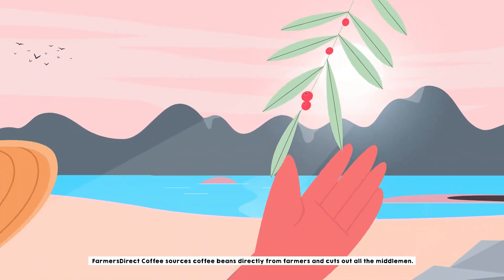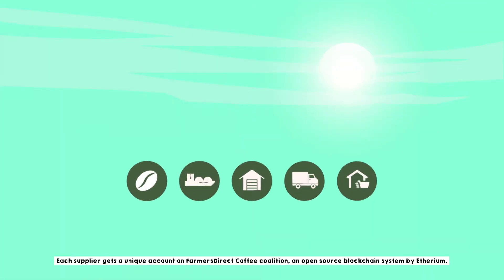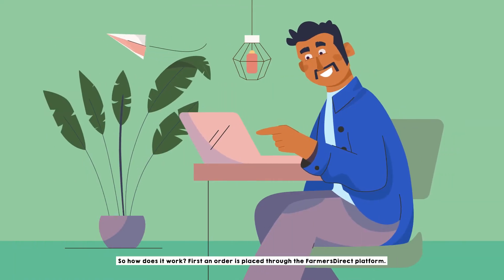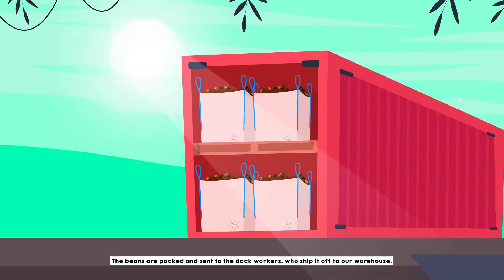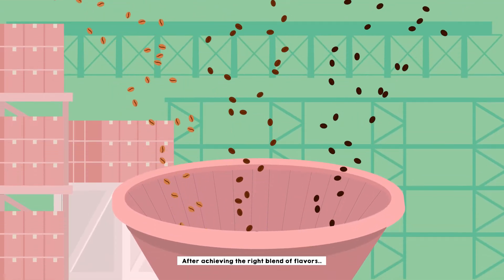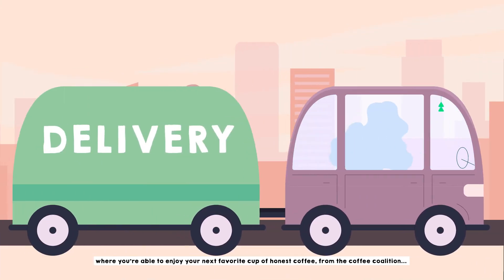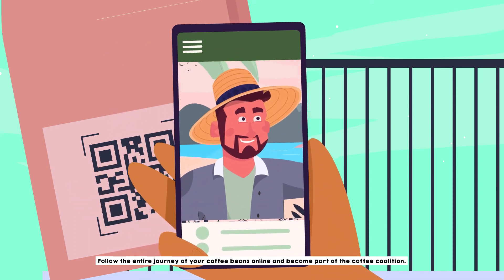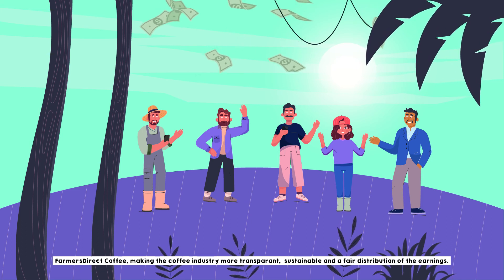FarmersDirect Coffee Open source blockchain explained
Our open source blockchain approach can be followed via our web and the FarmersDirect Coffee webpage. All steps in the process are registered and cannot be modified afterwards. From growing & harvesting, processing, shipping, blending, roasting, packaging to the customer, all steps secured. All our packages have an unique QR-code. Easily follow your coffee journey by scanning the code.